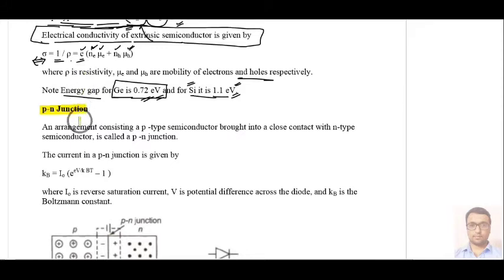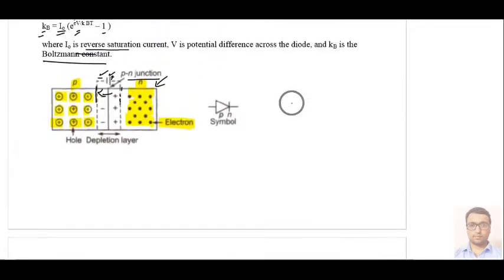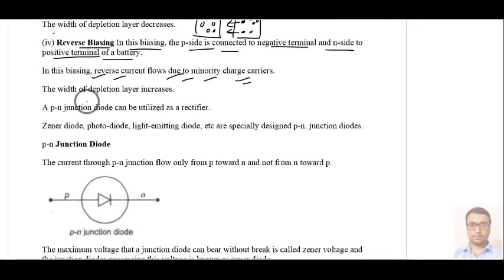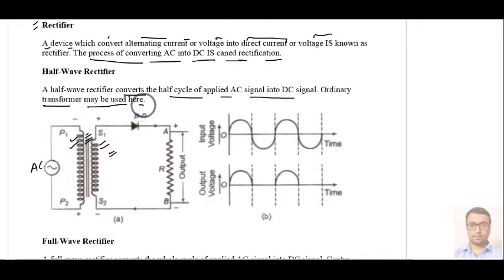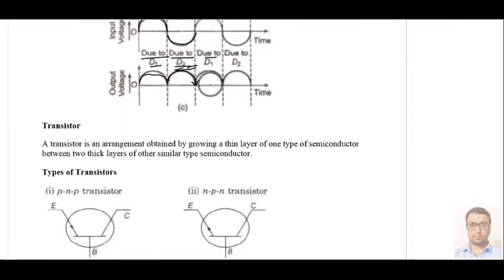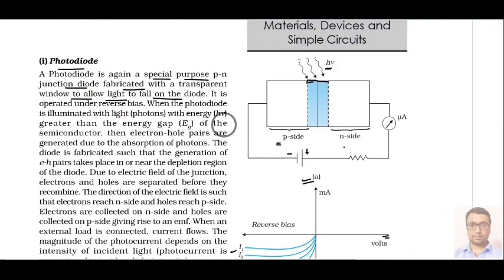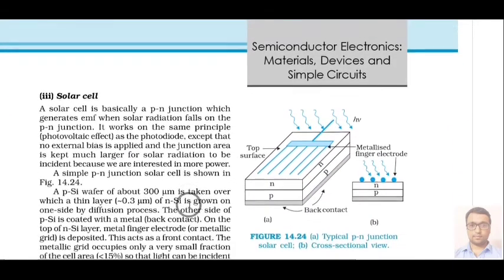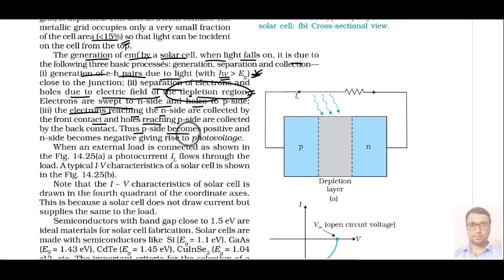cl12_physics_ch14_semiconductor_electronics_pr2_231220